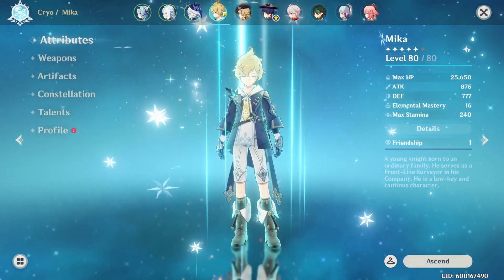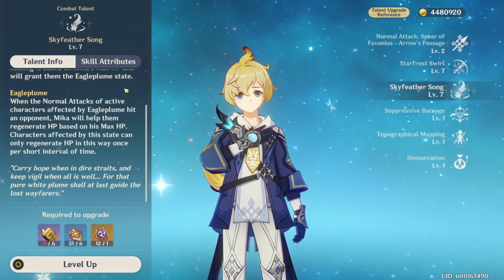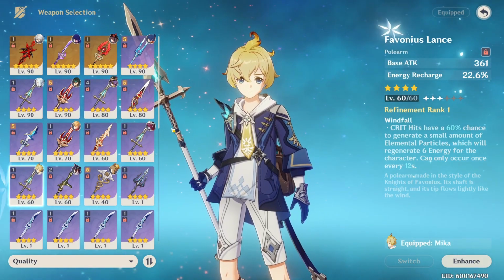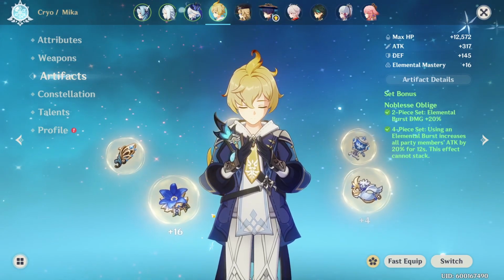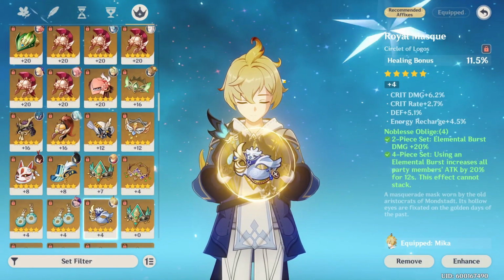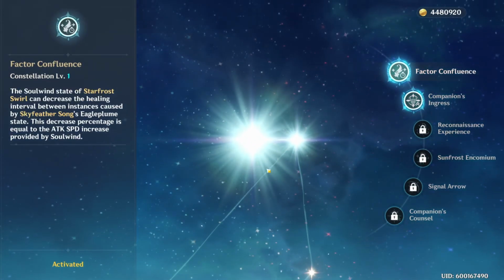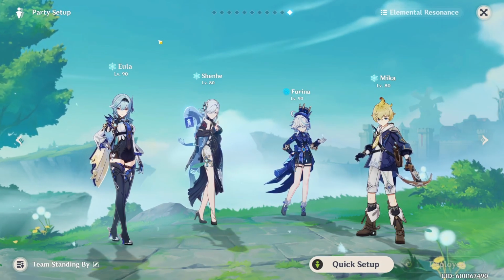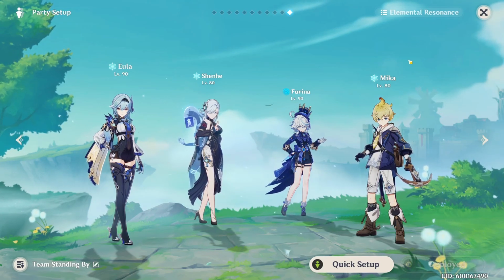MIKA Guide with Best Tips and Weapon and Artifact Build! | Genshin Impact 4.7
Is he meta? Not really. Should you build him? That's up to you. He is a good healer and gives some nice buffs. He isn't going to change your account, but he might make it for fun and especially versatile for the Imaginarium Theatre. Hope this guide and these tips helped!

This video is the continuation of a "series" I want to do about doing these quick tips and guide videos over every character from Genshin Impact and Honkai Star Rail. Hope you enjoy!

~TIMESTAMPS~
Intro 00:00
Talents/Tips/How Does He Work? 1:03
Weapon Options 06:16
Artifacts 08:57
Constellations 12:39
Teams 16:16
Outro (TY and Like and Subscribe) 19:52